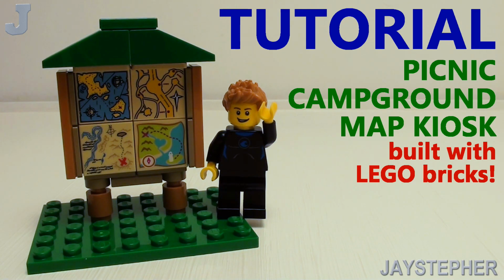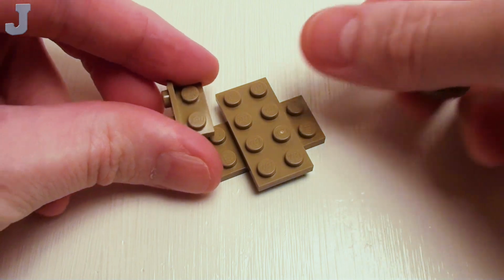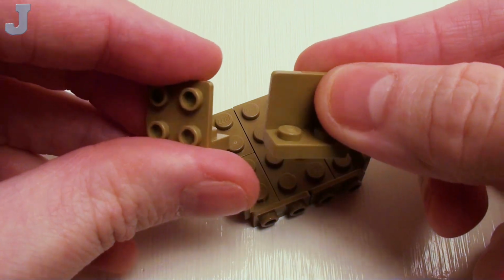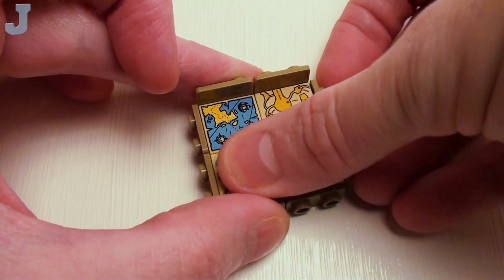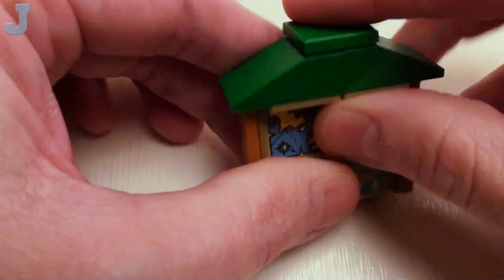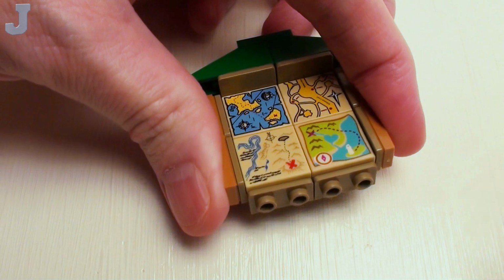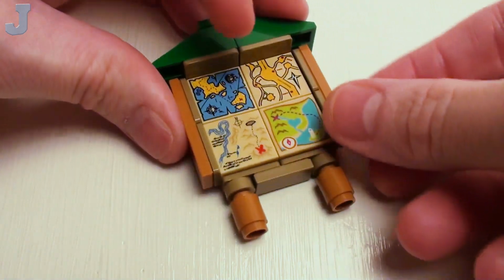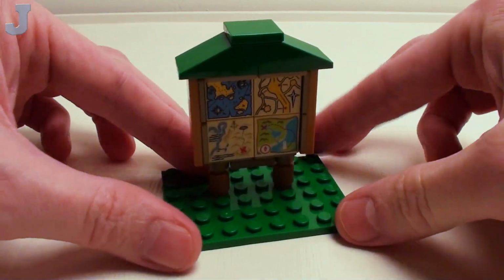Tutorial On How To Make A Picnic Campground Map Kiosk With LEGO Bricks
Let's build a picnic campground map kiosk with LEGO bricks. This tutorial uses only 27 bricks which are listed in building instruction guide 00158, and the kiosk requires a 2 by 6 stud opening for placement. Perfect for a campground or picnic setting.

👉Index:
0:00 Intro
0:08 Map Board
1:13 Kiosk Roof
2:06 Kiosk Installation

I have been making LEGO how to build tutorials for many years. This is just a hobby for an adult fan of LEGO (AFOL) to relieve stress from work after a long day. Creations involve LEGO homes, furniture, accessories, vehicles such as cars and trucks, campers, trailers, fifth wheels, restaurants, and many more. All my ideas are from my imagination are are preserved on YouTube, not only for myself to preserver my ideas, but to share my LEGO building skills and techniques with the LEGO community.